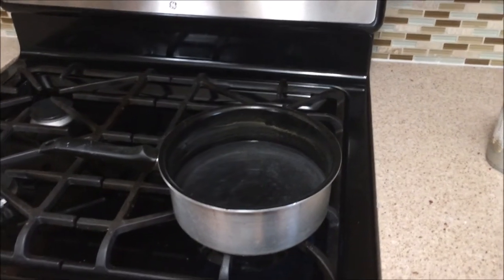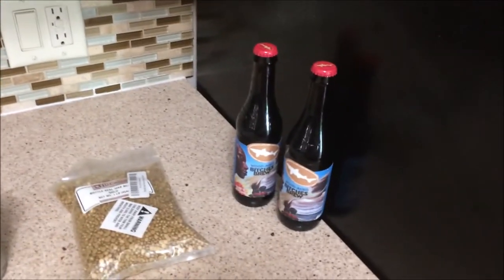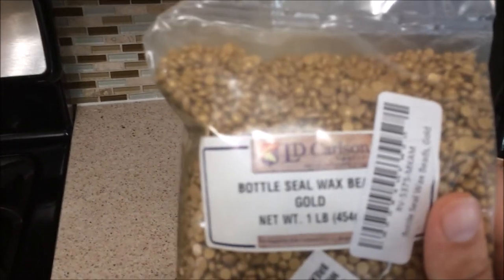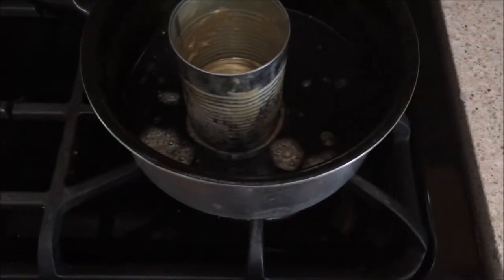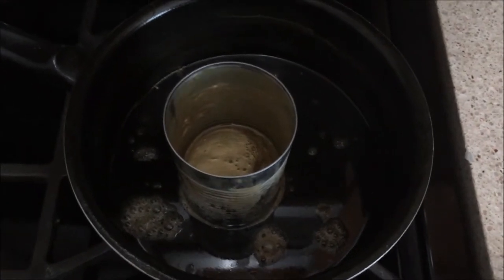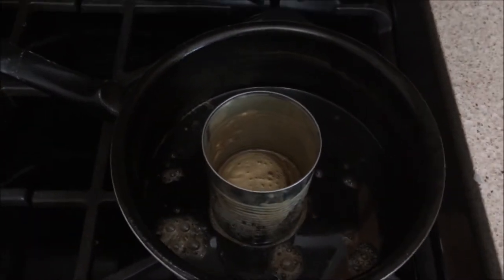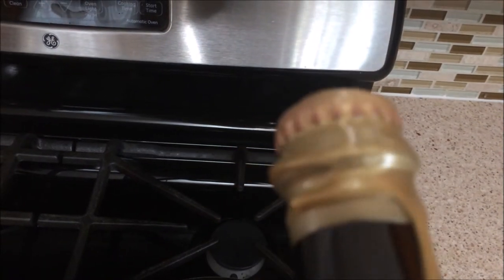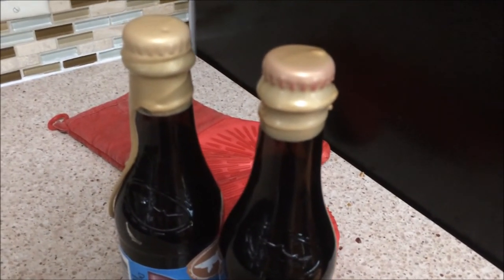Waxing Beer Bottles 101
Let me know if you have any questions or tips!

Cheers!